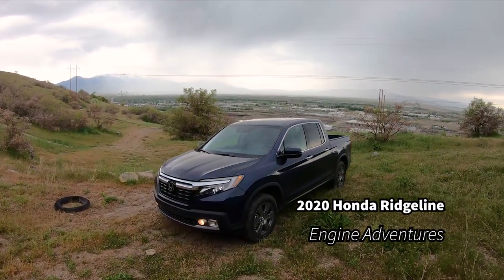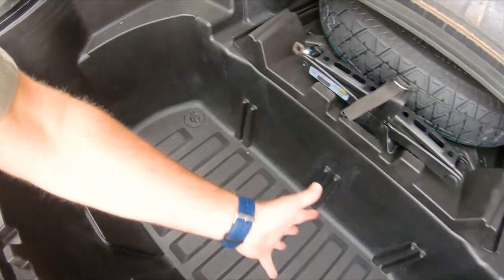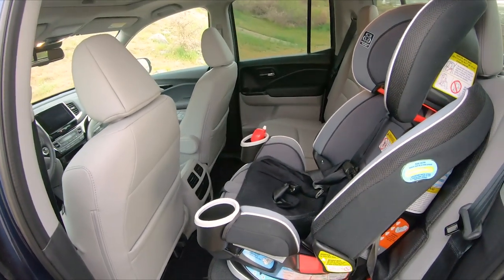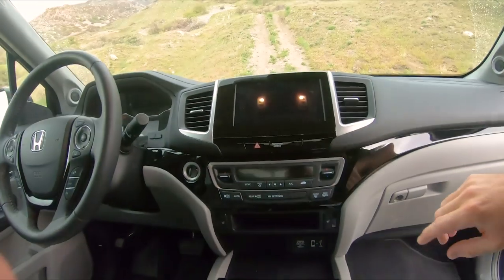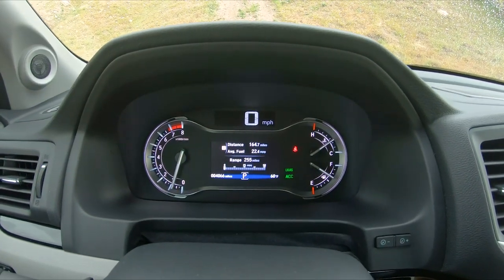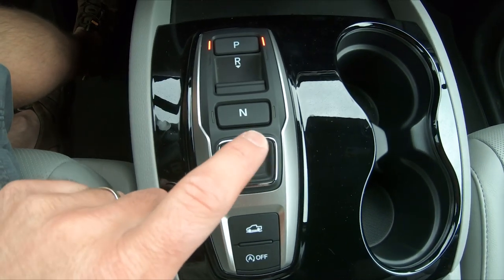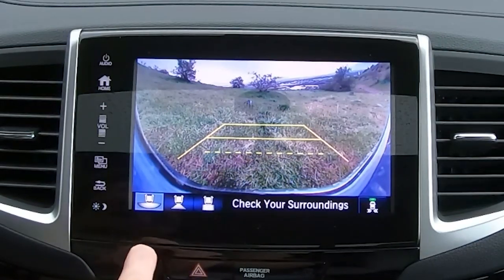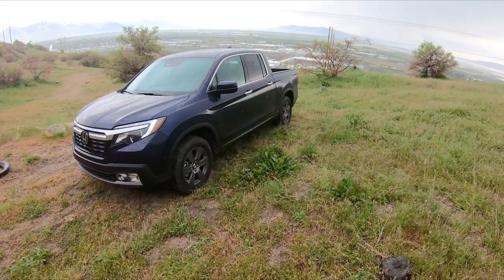2020 Honda Ridgeline Review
The Honda Ridgeline gets a lot of flak for not being a real truck. It has more than enough capability for most people, with some cool features that you don't get in any other midsize truck.